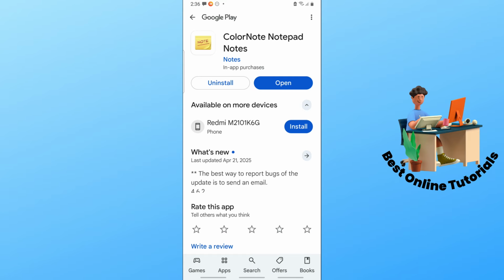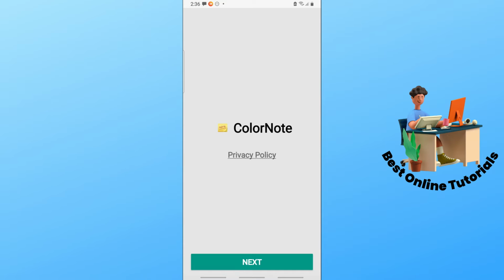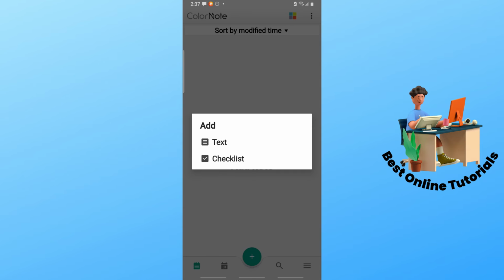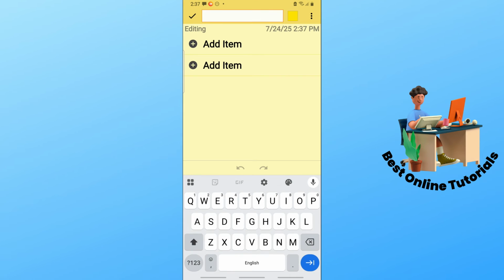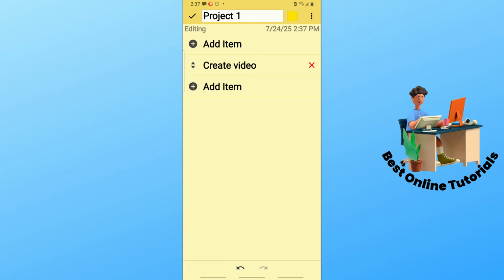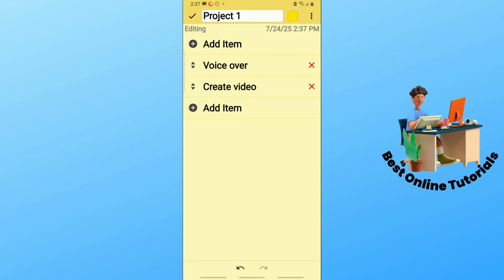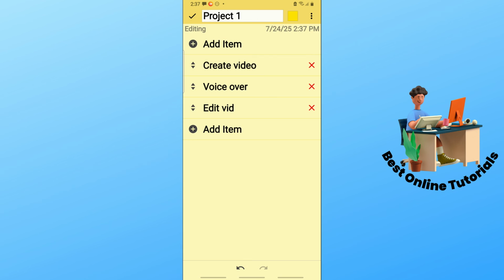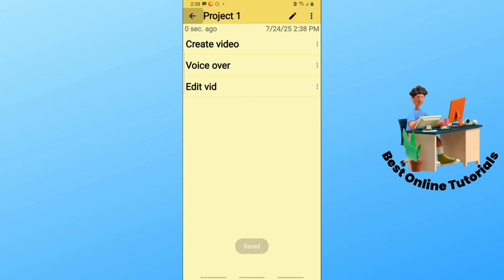✅ Create Quick To-Do Lists with ColorNote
Learn how to create quick to-do lists with ColorNote, a simple and intuitive note-taking app that helps you stay organized and focused. With ColorNote, you can easily create and manage your to-do lists, set reminders, and prioritize tasks. This tutorial will show you how to get started with ColorNote and create your first to-do list in no time. By the end of this video, you'll be able to create quick to-do lists that help you stay on top of your tasks and increase your productivity. Start creating your to-do lists with ColorNote today!